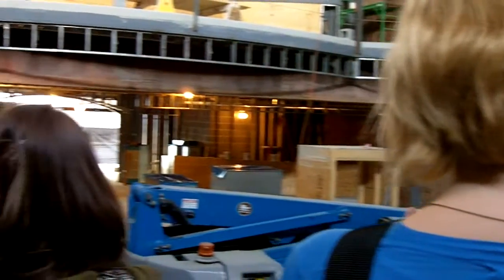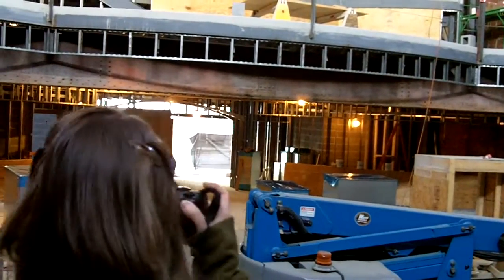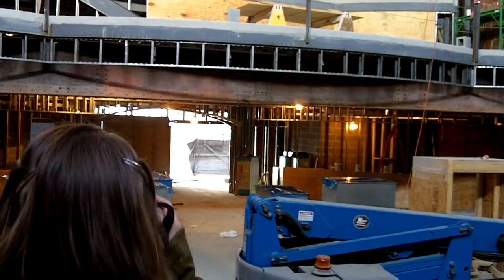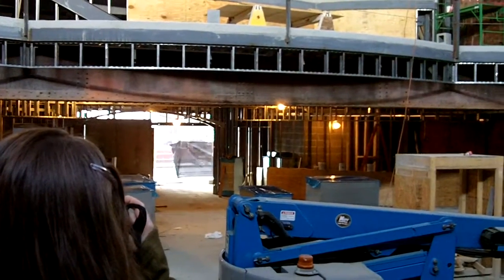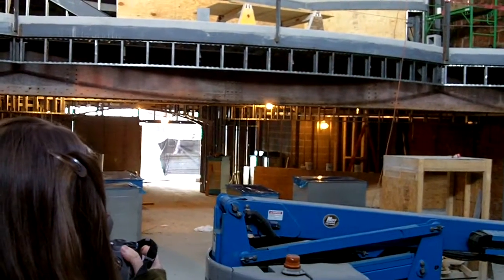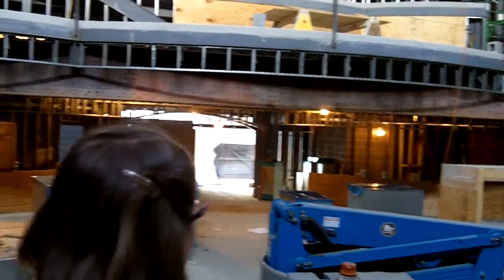Short video of Athens Clarke Heritage Foundation's Athenaeum Club touring the Georgia Theatre (still under construction) on March 24th. Led by the  Theatre's owner Wil Greene, we had a chance to see all four levels of the new space -- from the basement to the new rooftop bar & restaurant, scheduled to reopen in the summer of 2011.